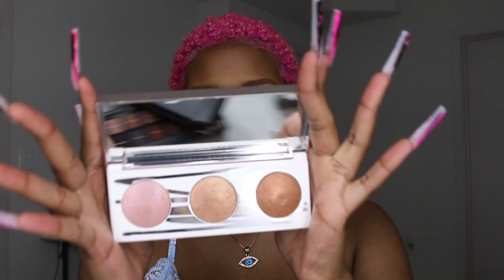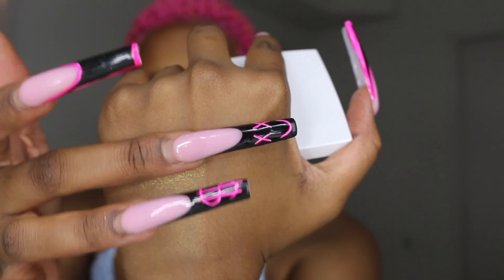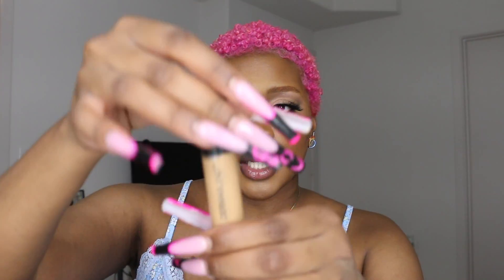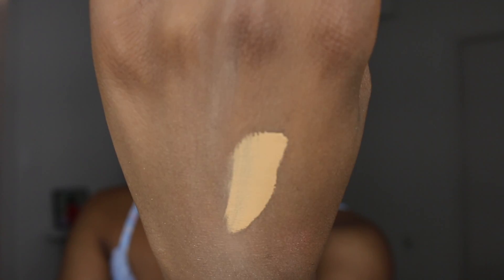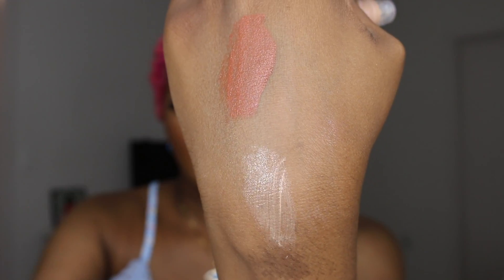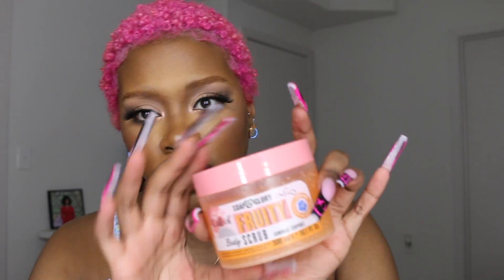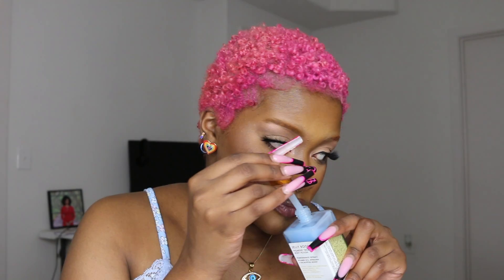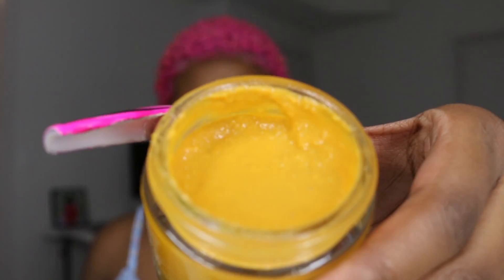HUGE BEAUTY HAUL | Chariti Sinae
I really hope you all enjoyed today's video. I'll see you all in my next one, love y'all!!